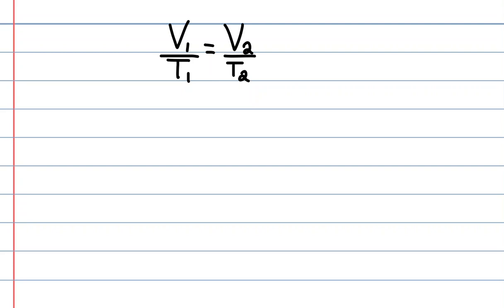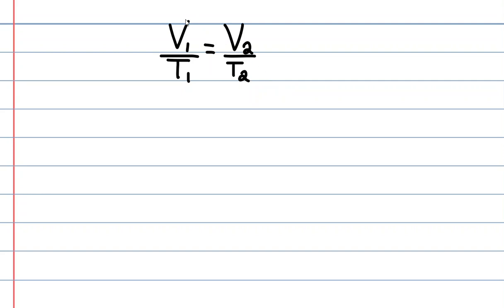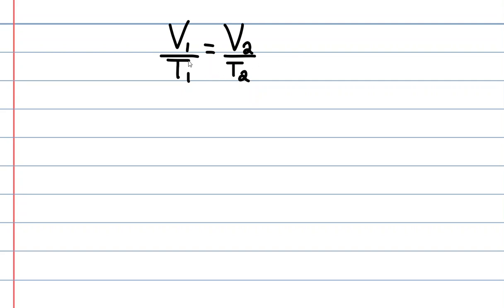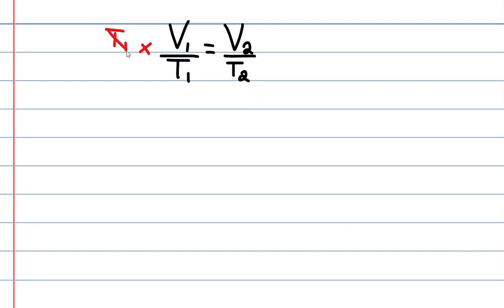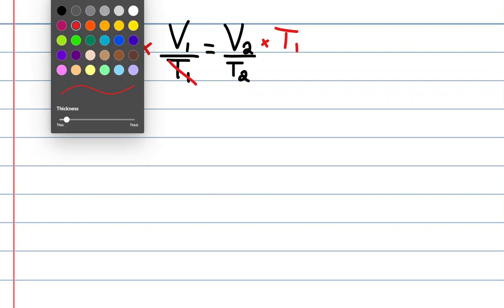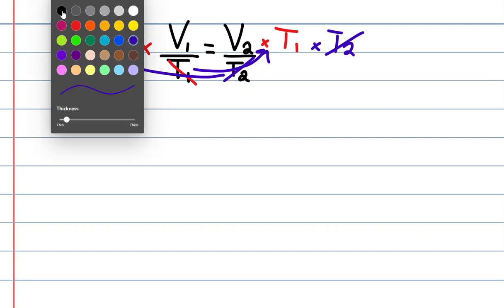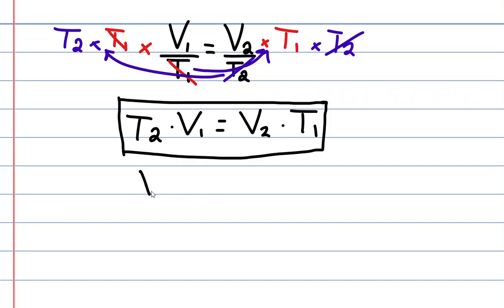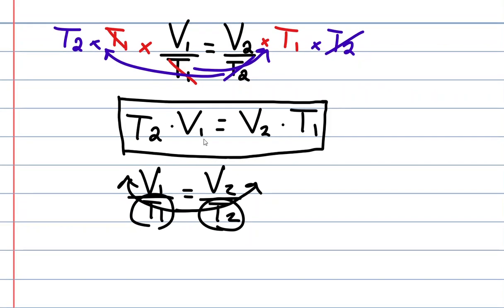Rearranging Charles' Law Equation